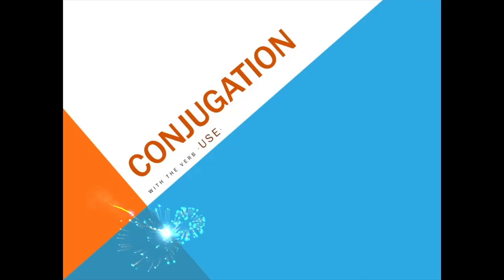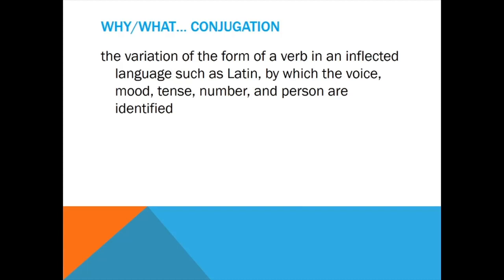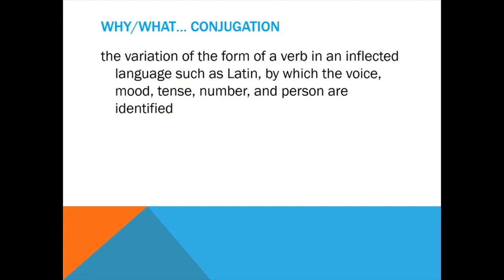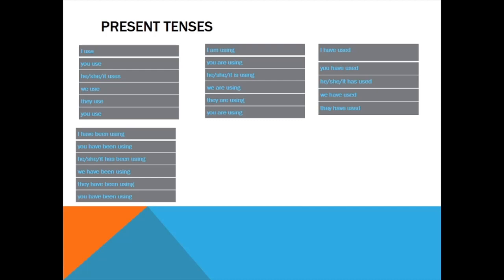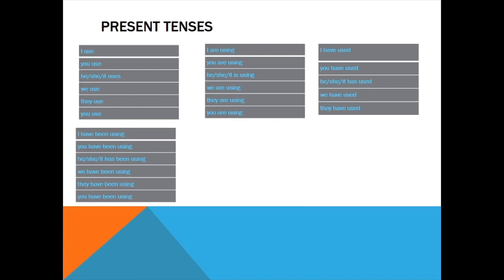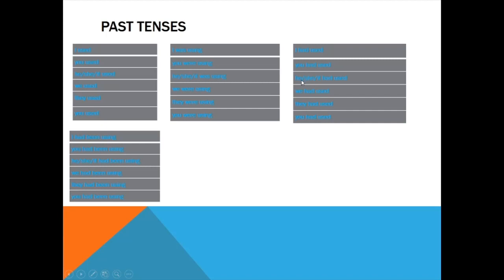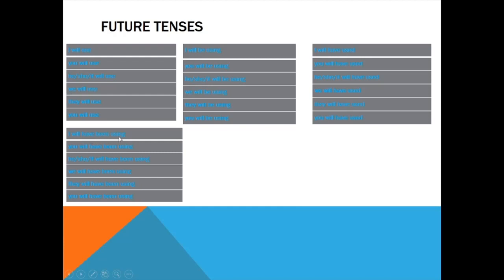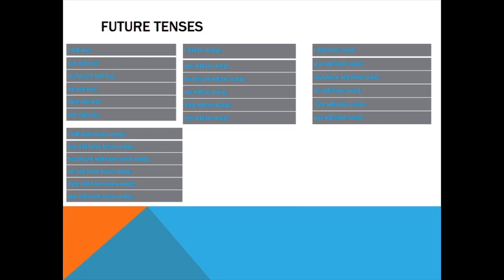How to Speak English Fluently (conjugation)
How to  Speak English Fluently  (conjugation) a way to improve your speaking  power in English Language.
father007 education / gaming